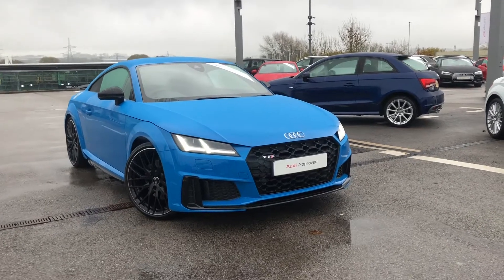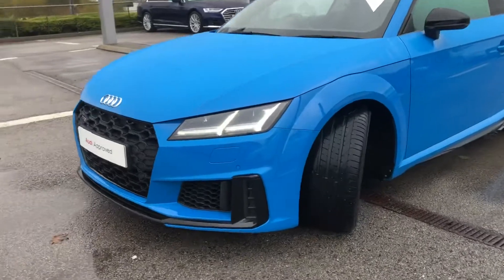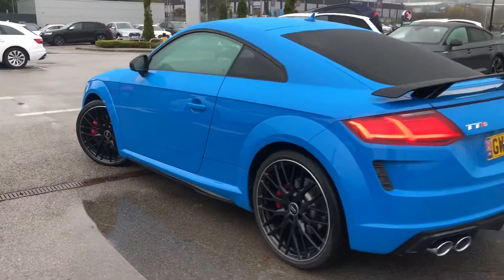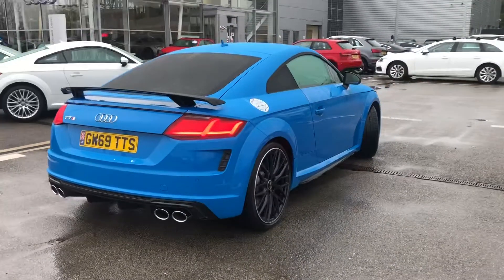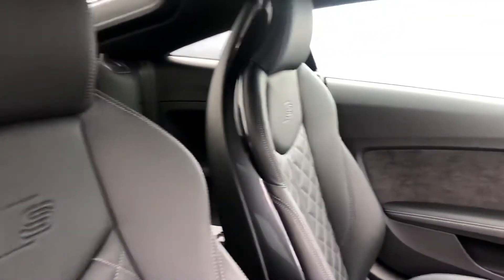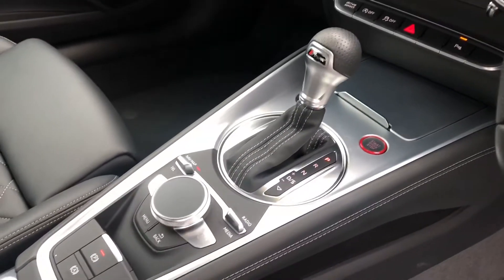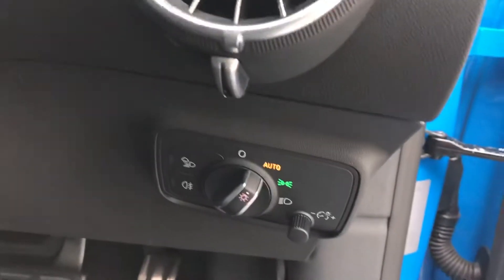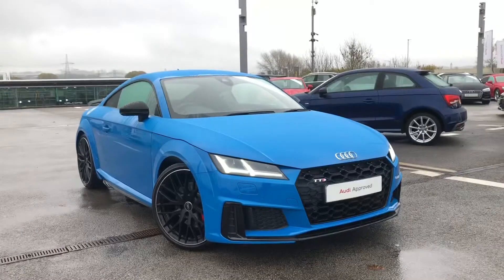Audi TTS Coupe Black Edition | Blackburn Audi